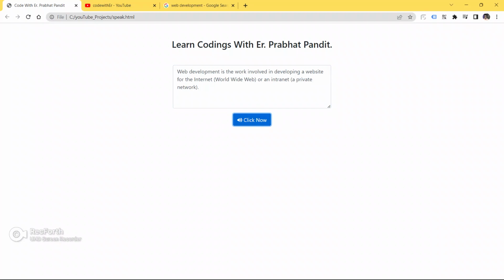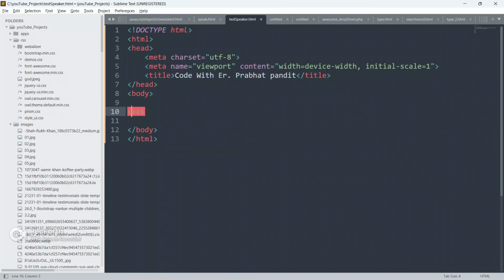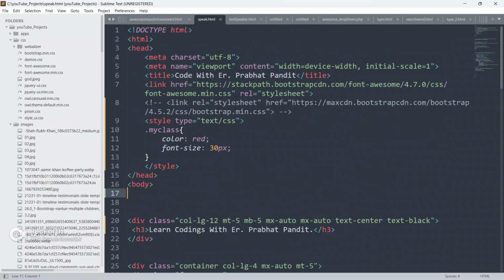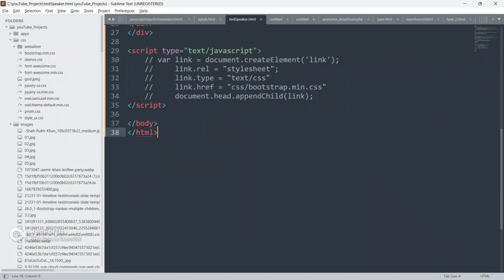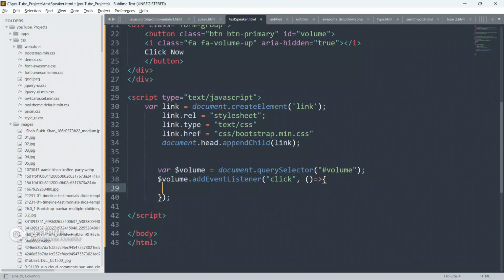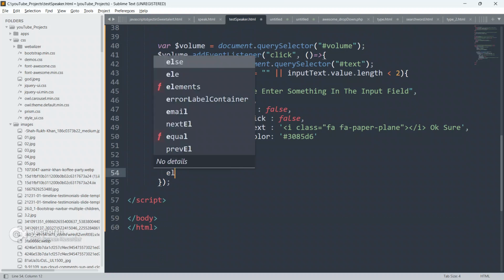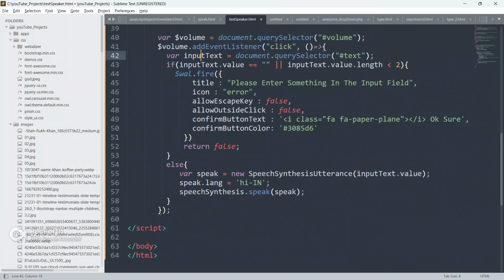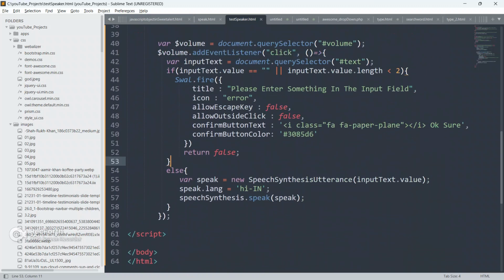How to Create Text to Speech Converter in HTML, CSS, JavaScript?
How to Create a Text Translator using HTML, CSS3 and JavaScript?
Text to speech in the browser with the Web Speech API
Text to Speech Converter.
Text to Speech Demo.
Text to Speech Demo – Lifelike AI Voices from Read Speaker.